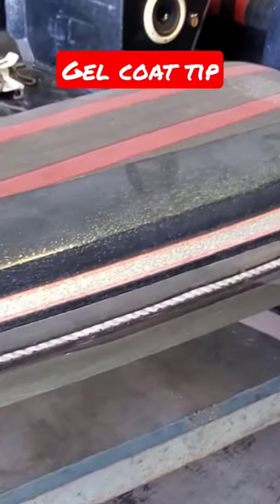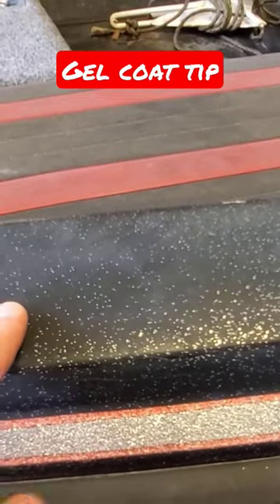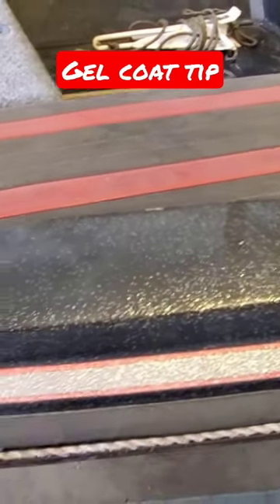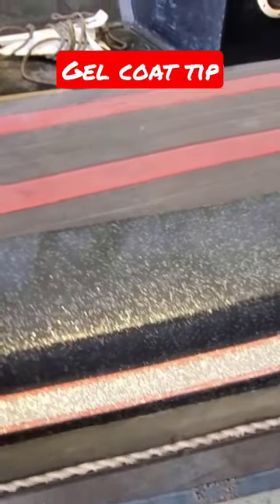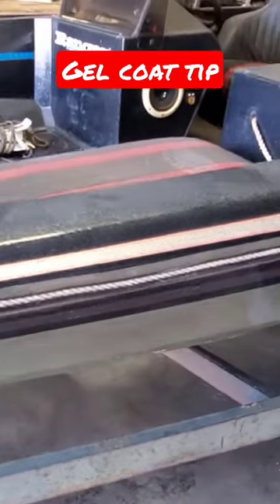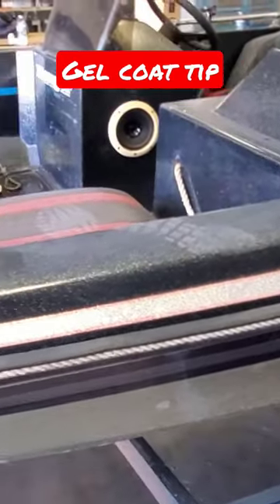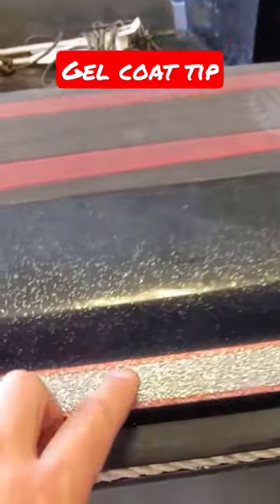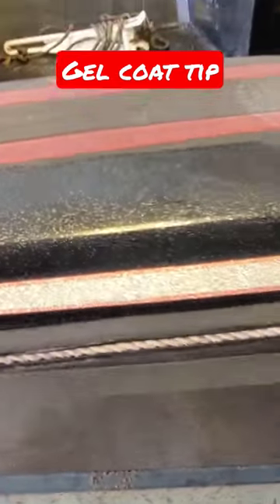Gel coat tip...feel the flake wet sandings a mistake.New video